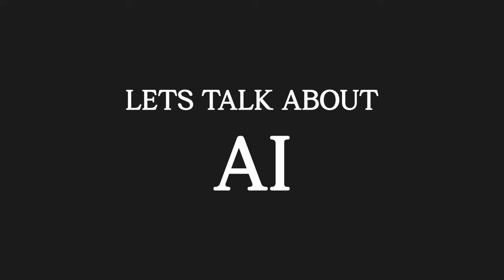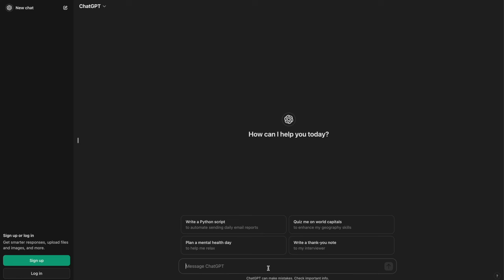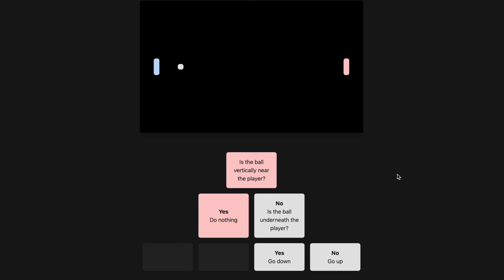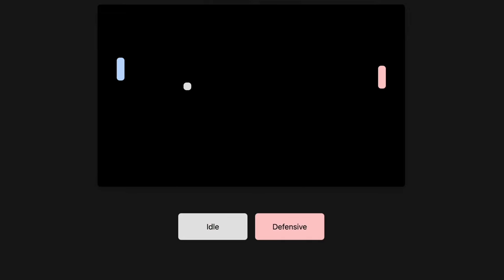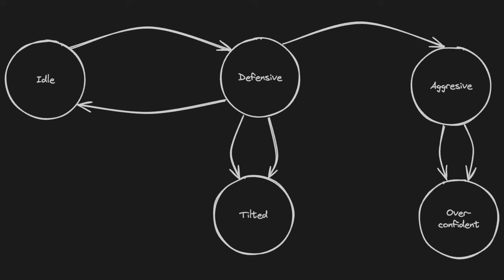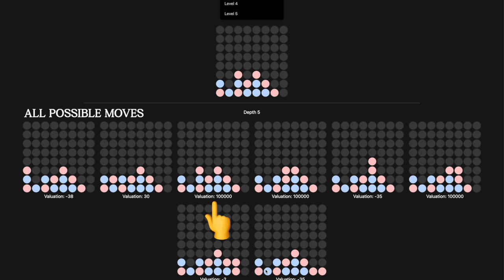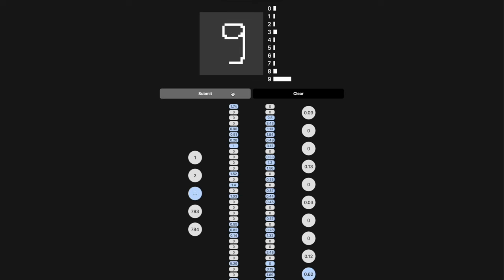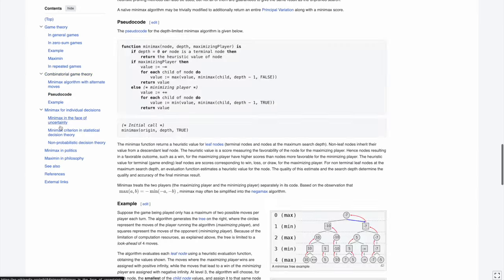AI is more than just ChatGPT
In my mental model of AI there are 5 levels:

Level 1: Decision tree
Level 2: State machine
Level 3: Mathematical algorithms
Level 4: Neural networks
Level 5: General Neural networks

I think we tend to focus too much on ChatGPT instead of implementing useful AI systems. AI can be refreshingly simple and to prove that I implemented a short demo for each of the mentioned levels using pure HTML, CSS and Java-script (with no dependencies).

Large Language Models (LLM) are amazing, but there is no universal solution in tech.